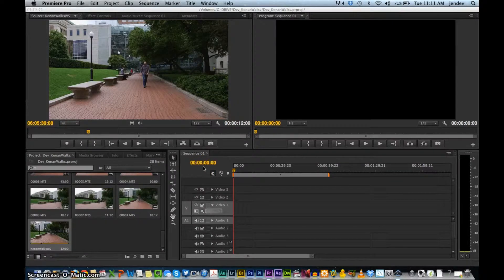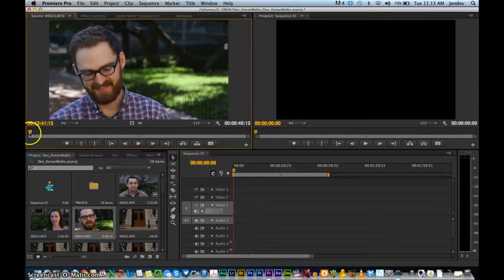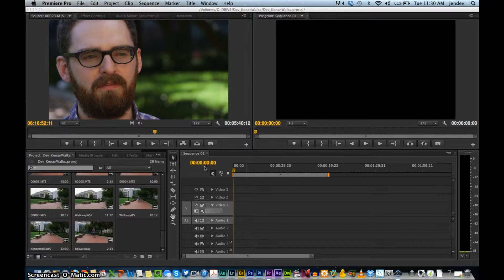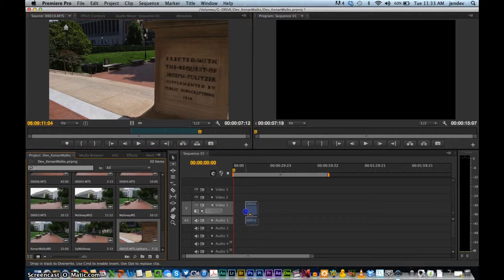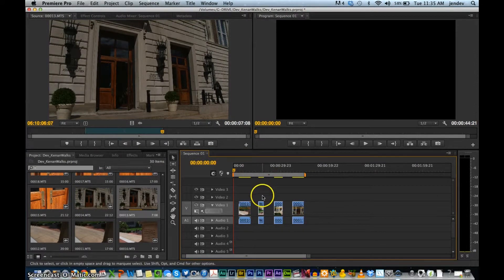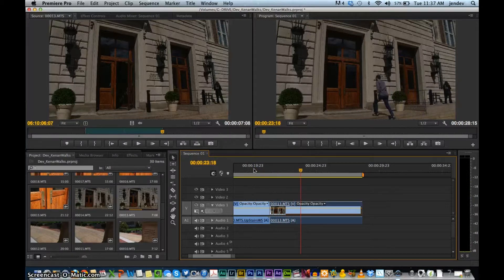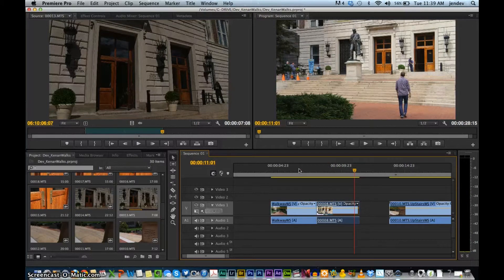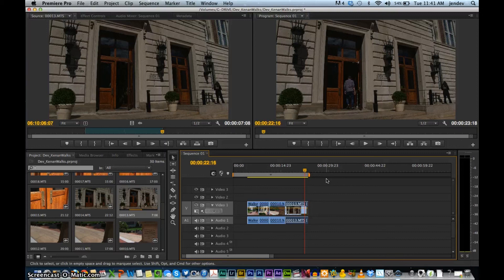Digital Media Tutorials: Basic Editing in Premiere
The Columbia Journalism School's digital media associates guide you through basic video editing techniques in Adobe Premiere.